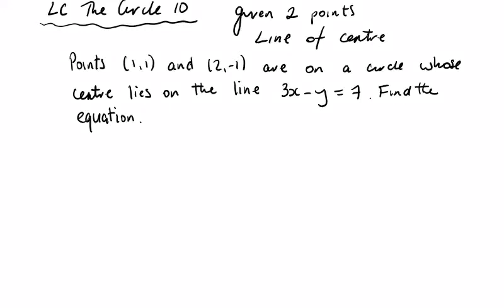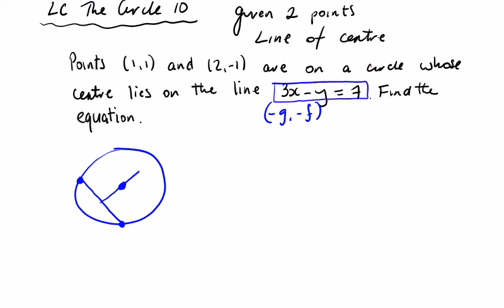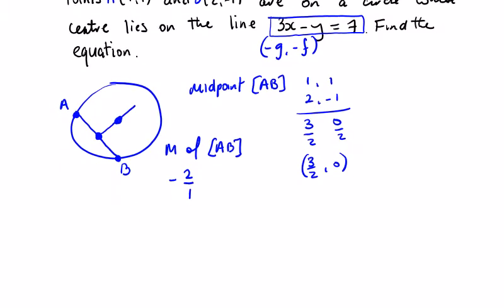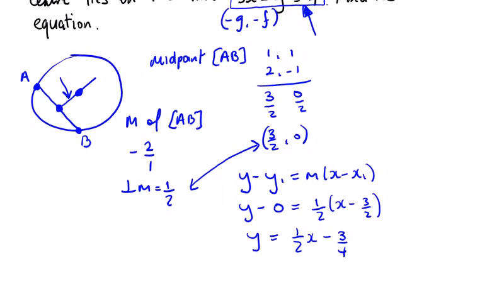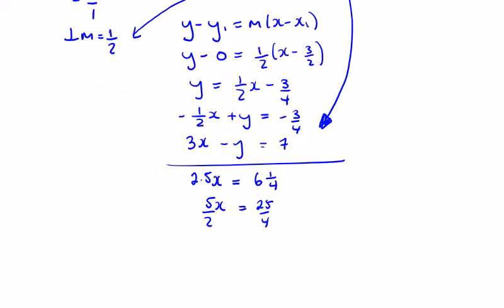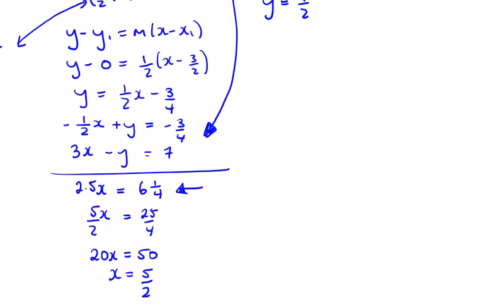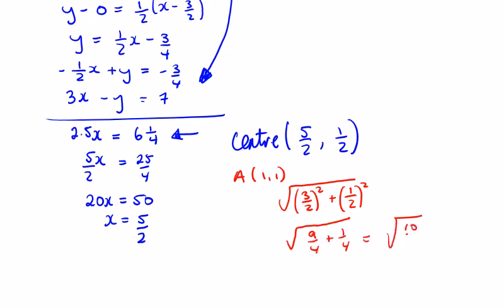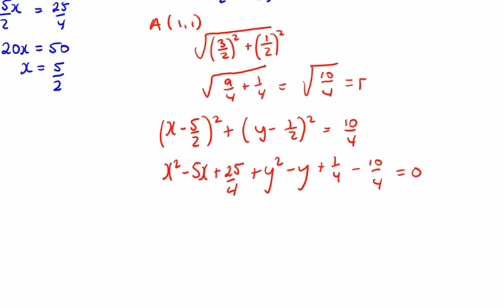LC Circle 10 Two points and Line of Centre